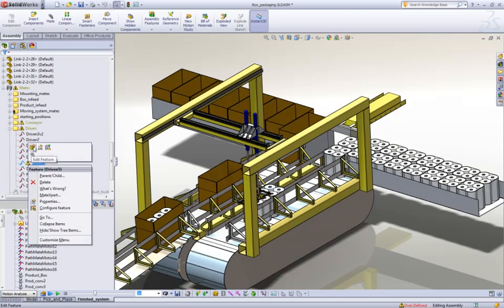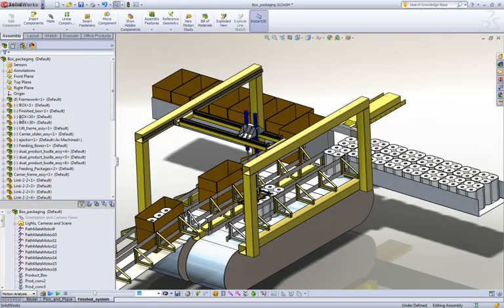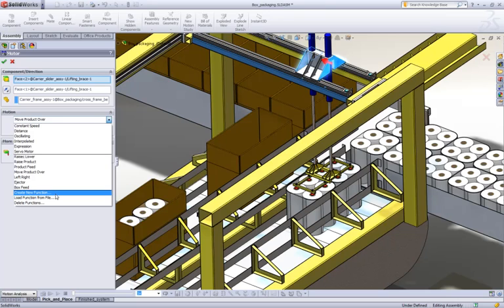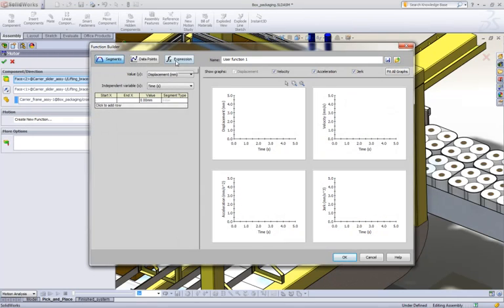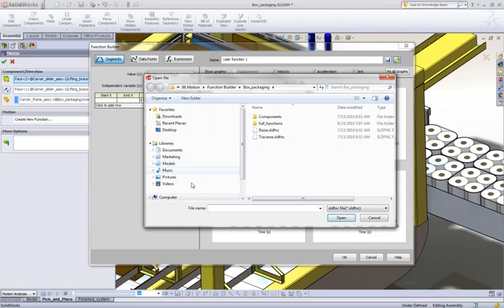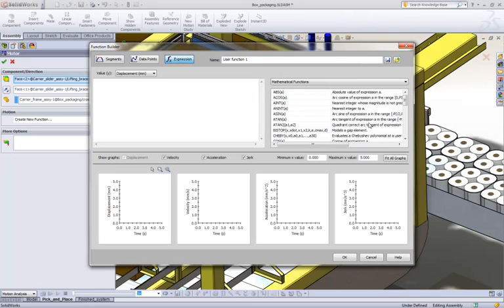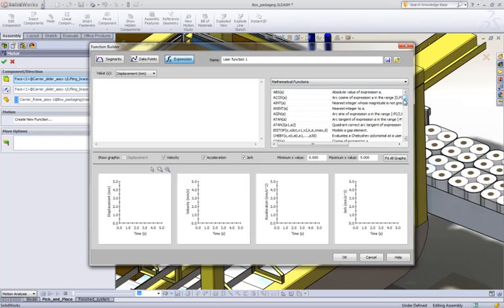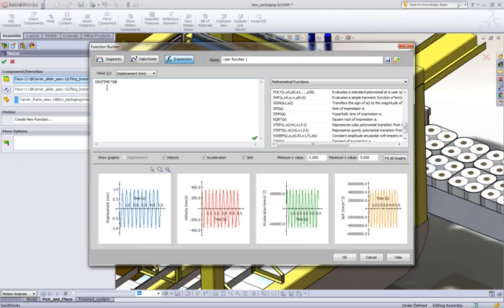SolidWorks 2011 - Motion enhancements instructions